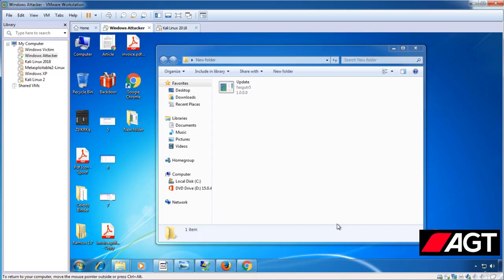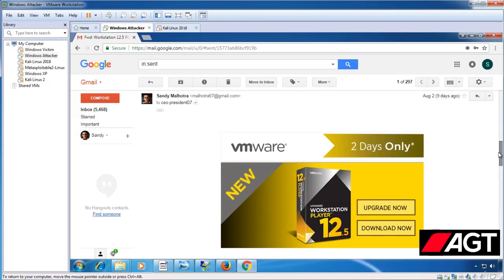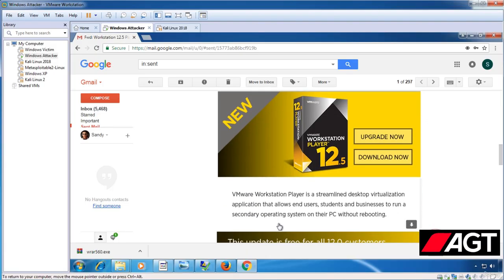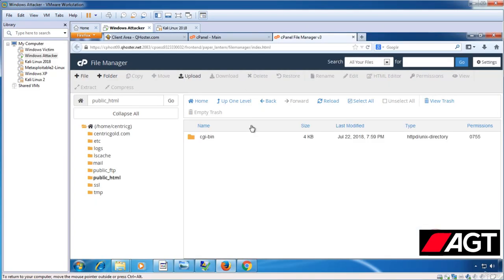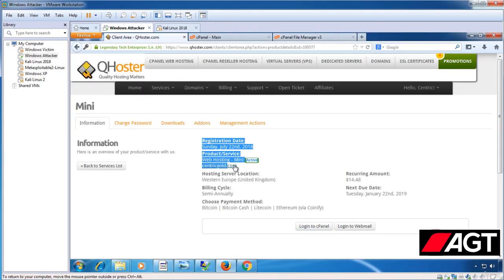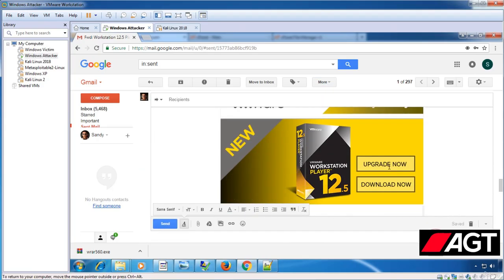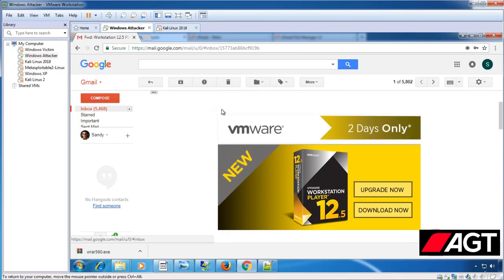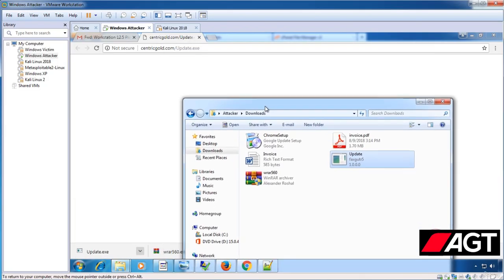Lecture 22 : Social Media Engineering | STOP Paying $5,000 for a Tech Career: Get This Course FREE